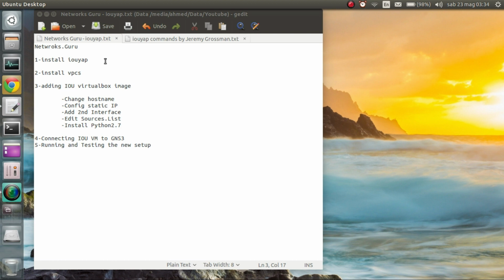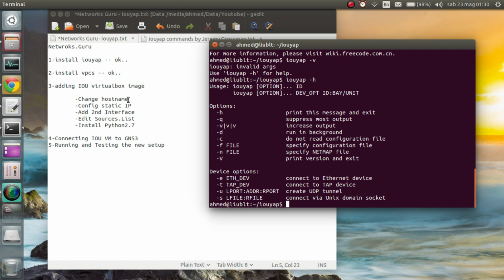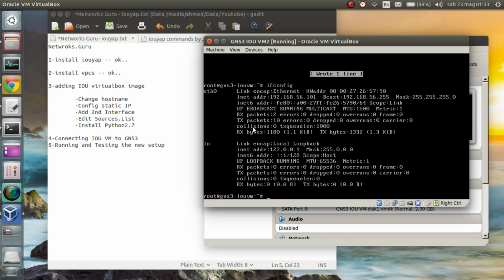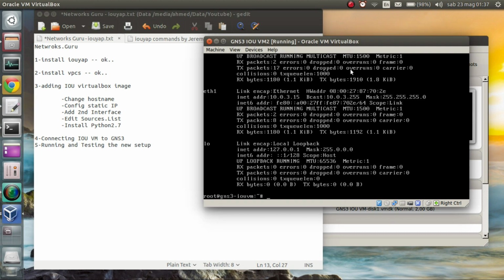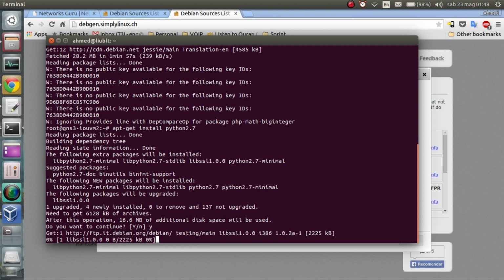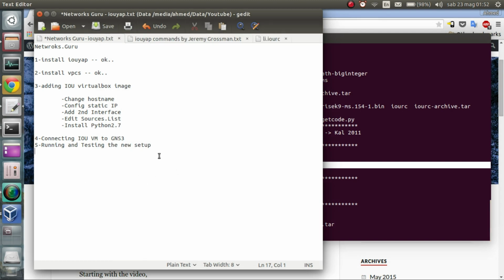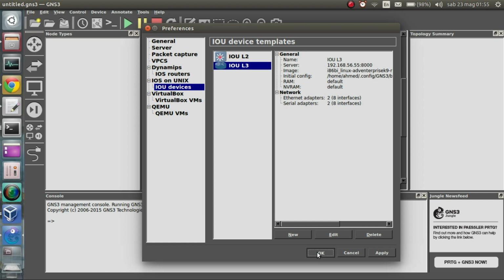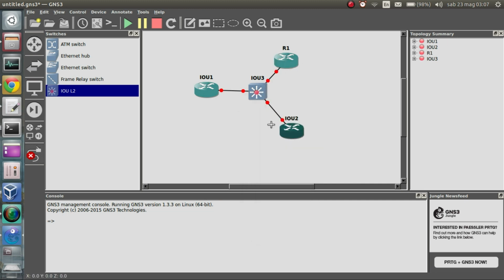Installing, Running and Troubleshooting GNS3 1.3.3 IOU on Ubuntu 15.04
Please find all the code in this video, in this blog post

Also, your feedback is most welcome,